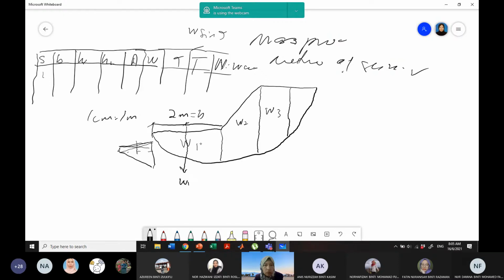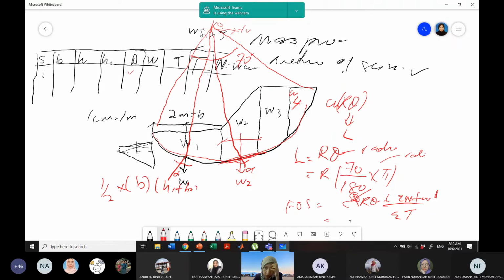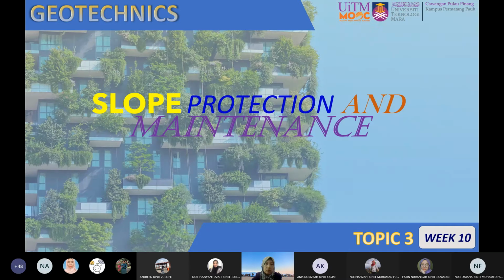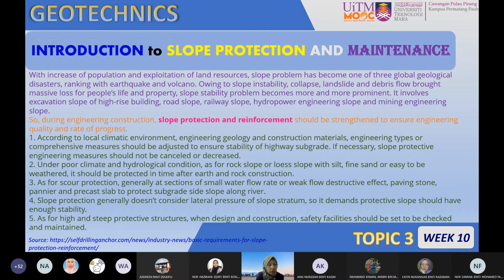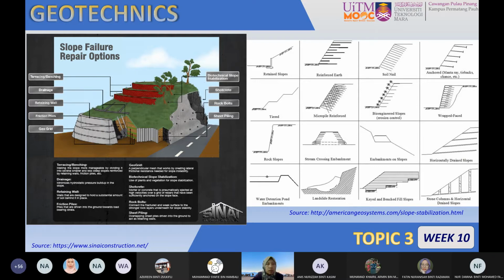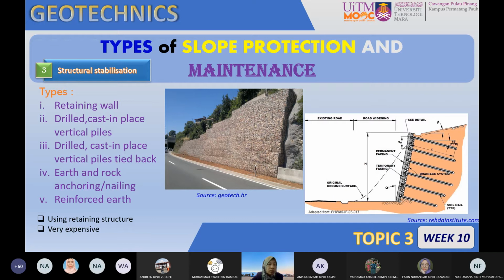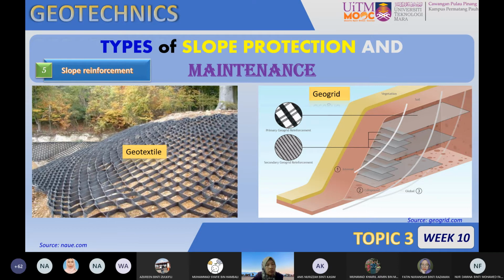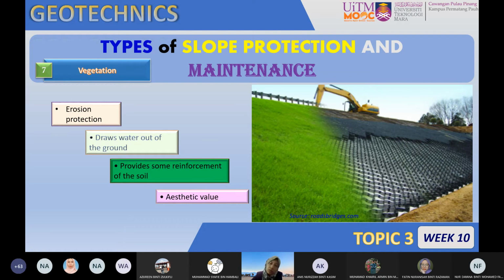WEEK 10 : TOPIC 3 - SLOPE PROTECTION AND MAINTENANCE